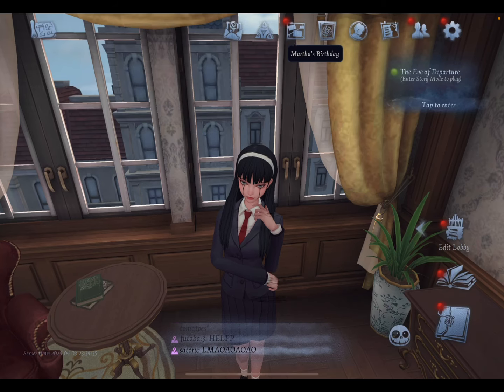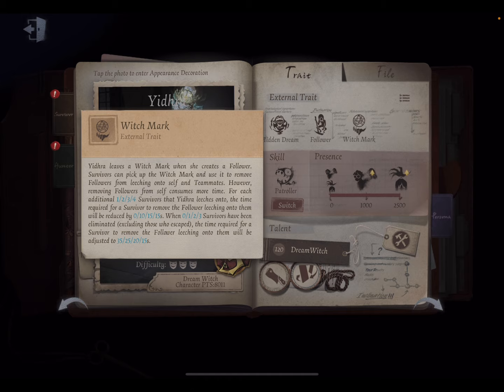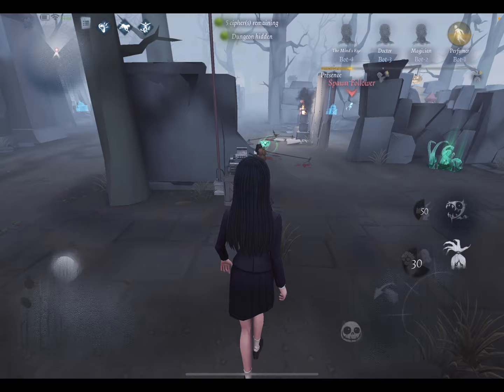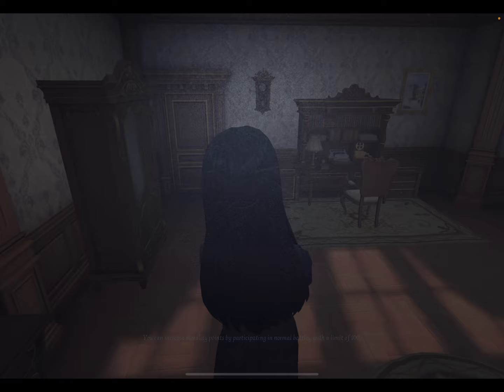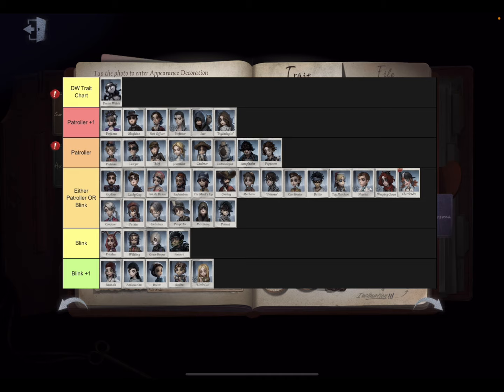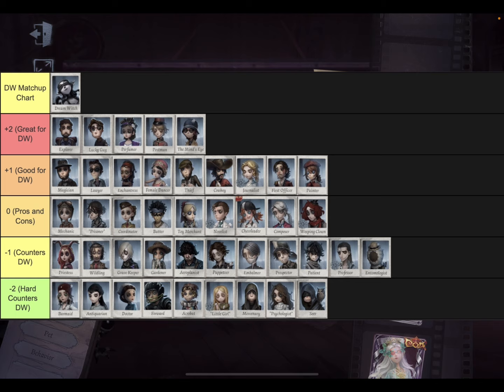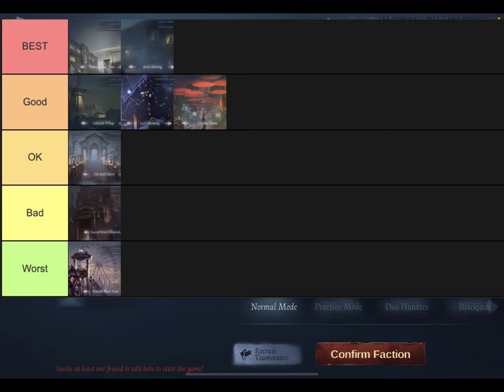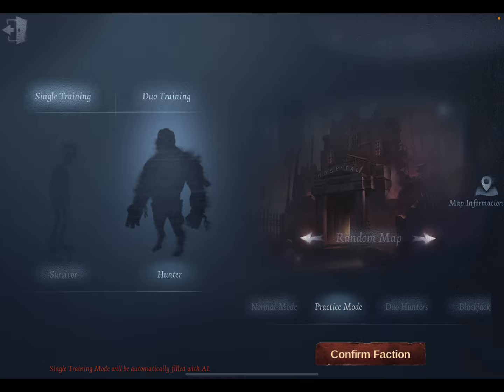Dream Witch - Hunter’s Guide | Identity V Academy | Top 1 DW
A lot more Hunter AND Survivor Guides coming soon!

Intro: 0:00
Character Intro: 1:31
Walkthrough Match: 4:41
Persona/Trait: 10:44
Matchup Chart: 16:26
Maps: 19:36
Fun Trick: 23:02
Pro Gameplay: 26:19